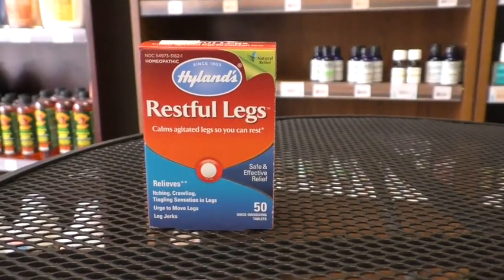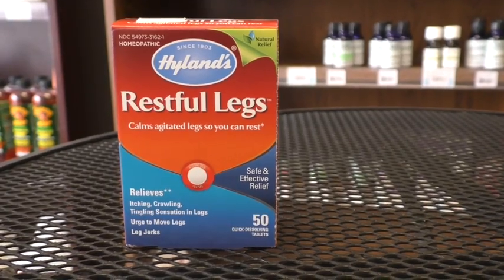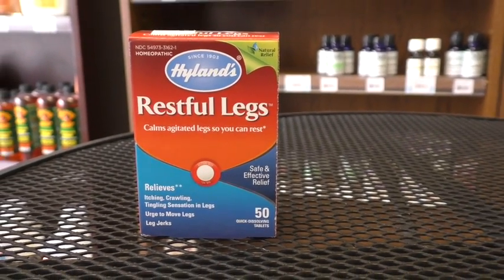Restless Leg Syndrome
F YOU STRUGGLE WITH RESTLESS LEG SYNDROME
DON'T MISS THIS WEEK'S SPECIAL!!
TAKEN TOGETHER, THESE TWO PRODUCTS CAN ALLEVIATE RESTLESS LEG AND  HELP YOU GET A GOOD NIGHT SLEEP!  TAKE A LOOK AT THIS TESTIMONY FROM A  SATISFIED CUSTOMER!